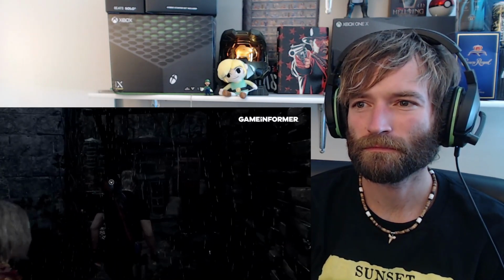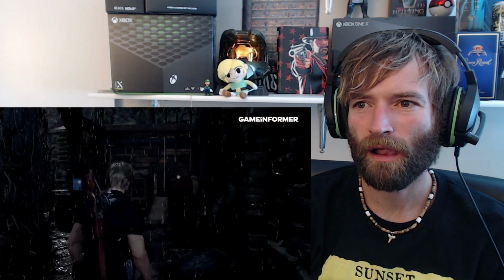REACTION | Resident Evil 4 Remake - 12 Minutes of Gameplay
Yes.